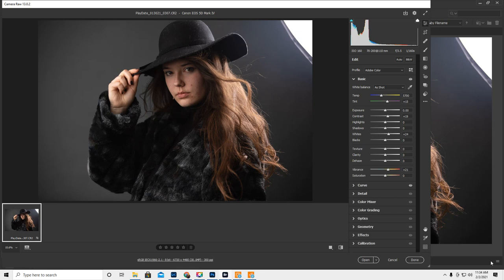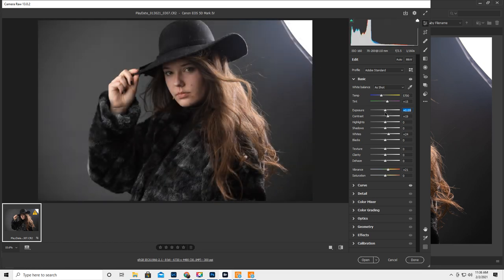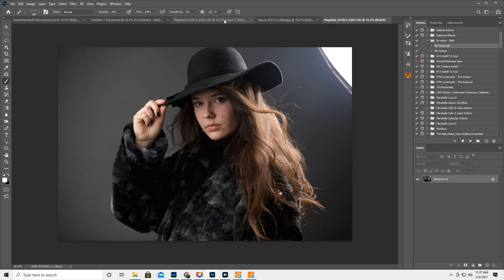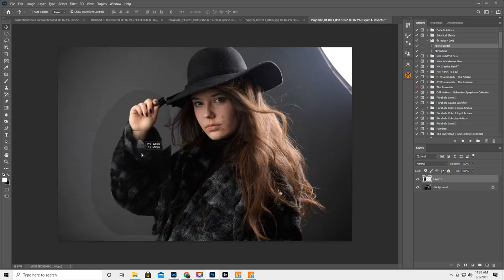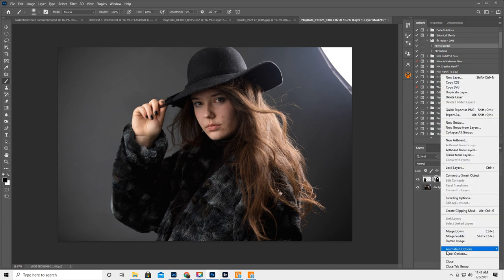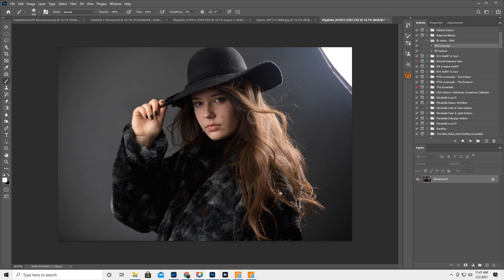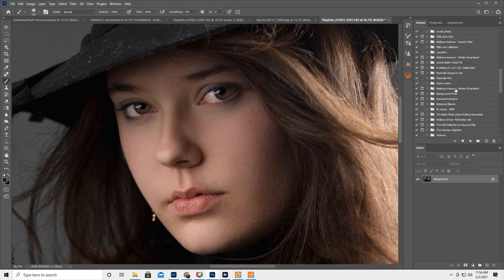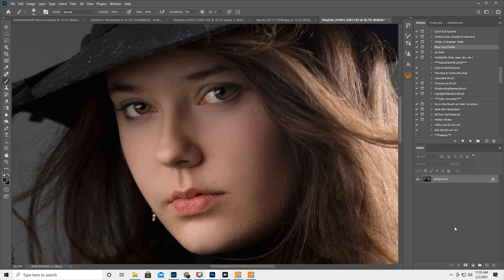Teen Girl edit in Photoshop, acne, skin, eyes, vignette, layer mask, paint, fine art, hair light